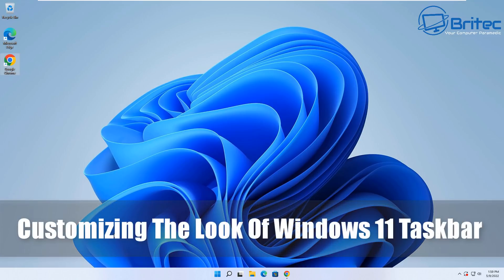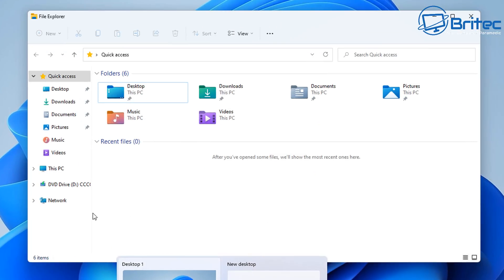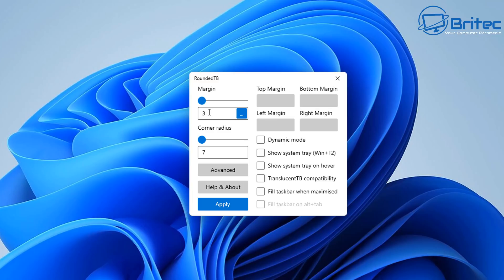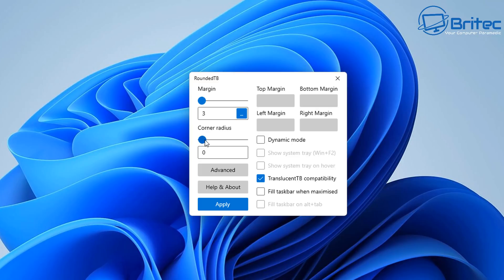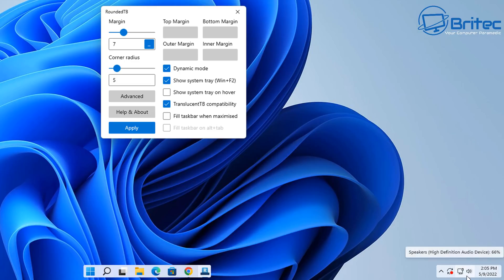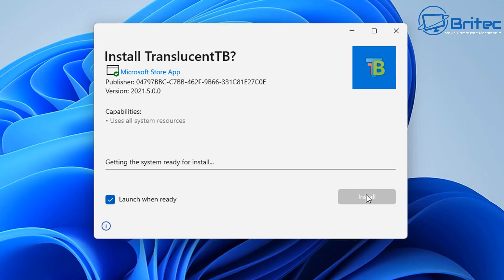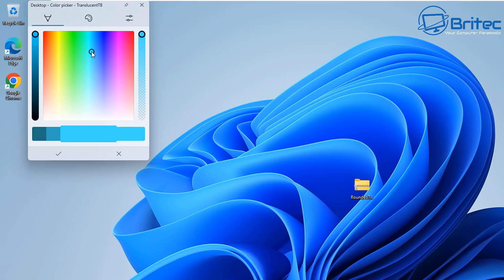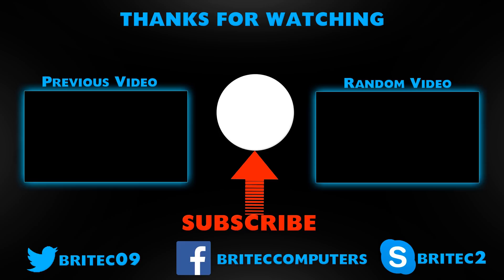Customizing The Look Of Windows 11 Taskbar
Today we will learn how you can fully customize your taskbar in Windows 11.